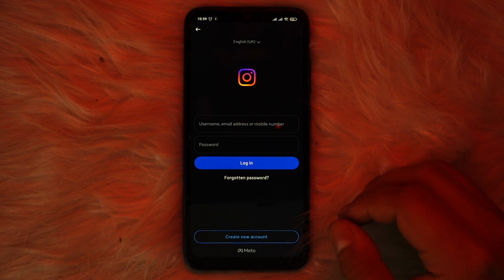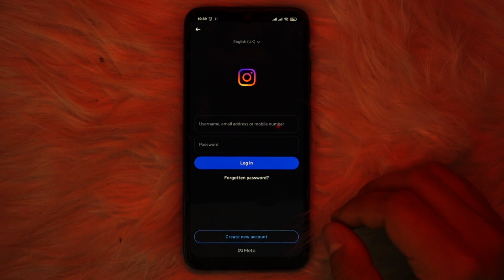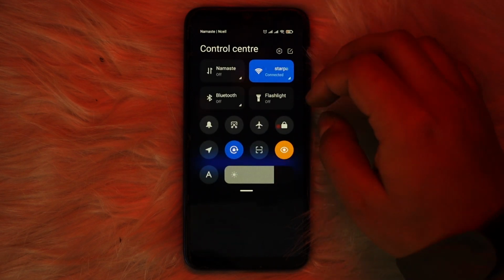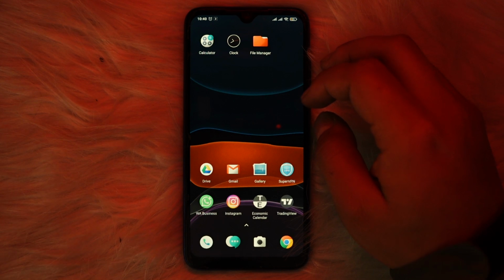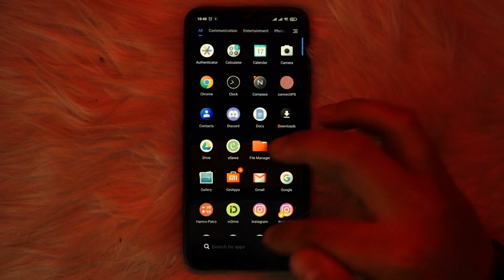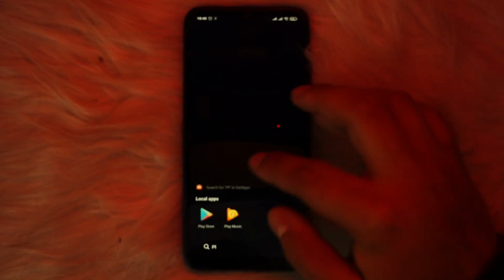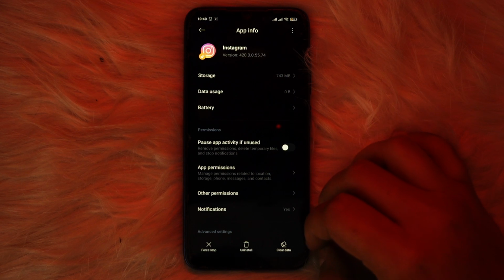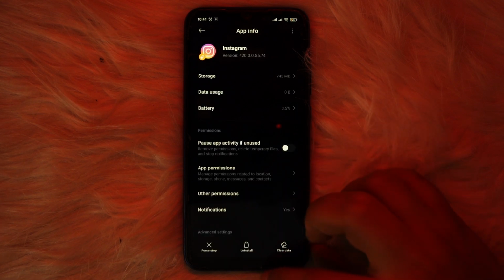how to fix instagram account login error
If you are getting an "Unknown Network Error" or an "Incorrect Password" message despite entering the right details, this tutorial provides the essential steps to troubleshoot and fix the Instagram account login error. You will learn the first line of defense—performing a credential audit and a connection refresh—to ensure that a simple typo or a laggy Wi-Fi signal isn't the hidden cause of your lockout.

The video also covers critical app maintenance for both Android and iOS users. We’ll walk through how to navigate to the App Store or Play Store to check for mandatory security updates that often patch login-related bugs. For Android users, we’ll dive into the App Info menu to perform a deep "Clear Data" and "Clear Cache" reset, which removes the corrupted temporary files that can prevent the app from communicating with Instagram’s authentication servers.

By following these verification and optimization steps, you can resolve the login hang and regain access to your profile.